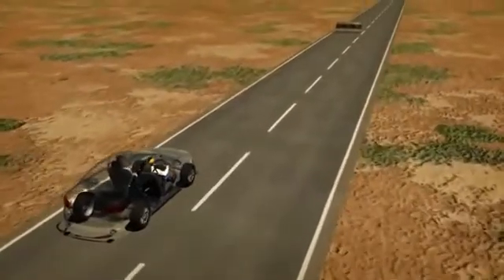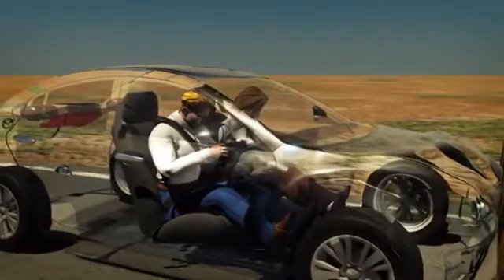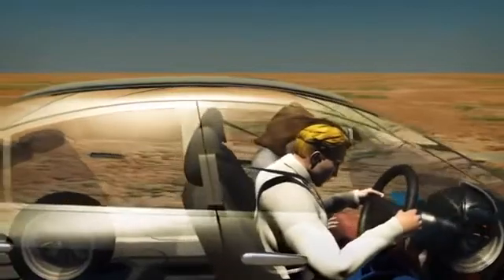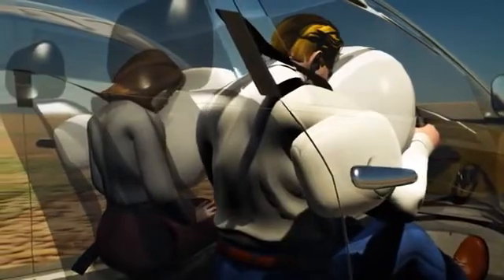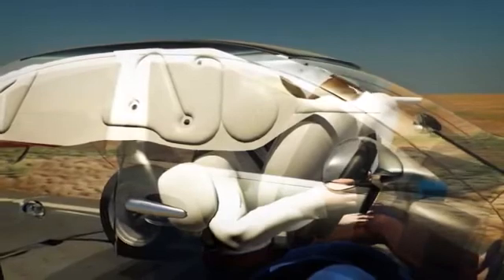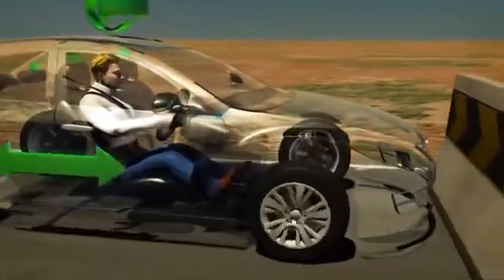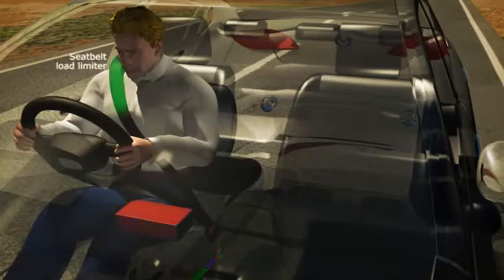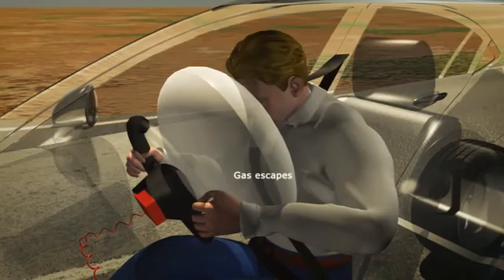כריות אוויר ברכב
Air Bags and Seat Belts,
כיצד עובדות כריות אוויר ברכב.